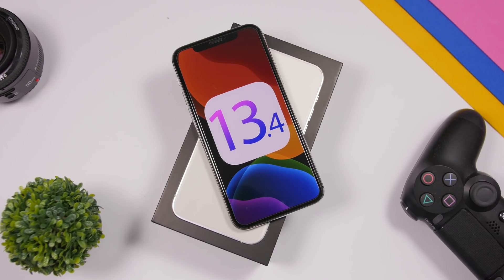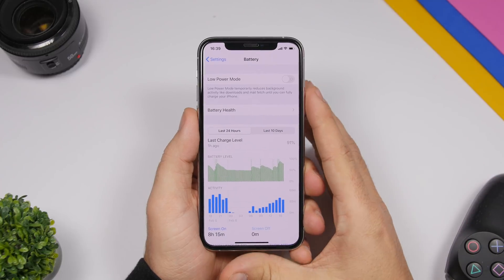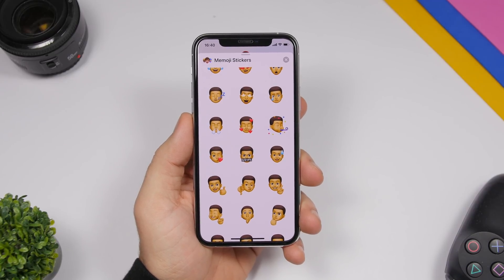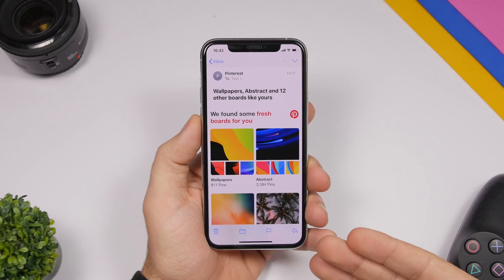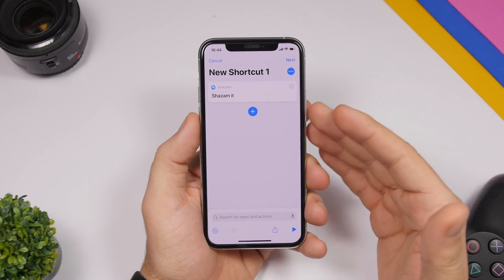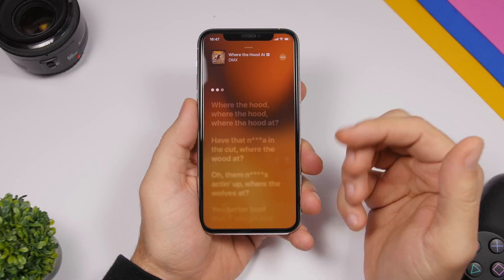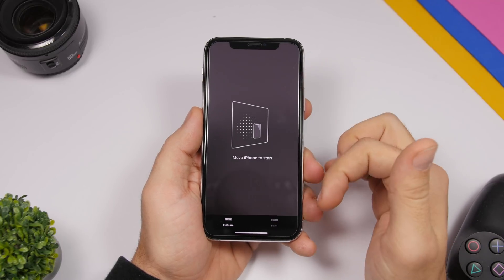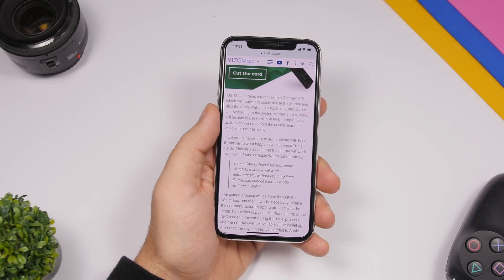iOS 13.4 Beta: 20+ NEW Features & Changes!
iOS 13.4 beta 1 is here. iOS 13.4 beta brings a ton of new features and changes to iOS 13. Learn what's new on iOS 13.4 beta 1.

iOS 13.4 beta 1 has brought a lot of new features to iOS 13. With beta 1 of iOS 13.4 Apple has added more than 20 new feature for which I will talk on this video.